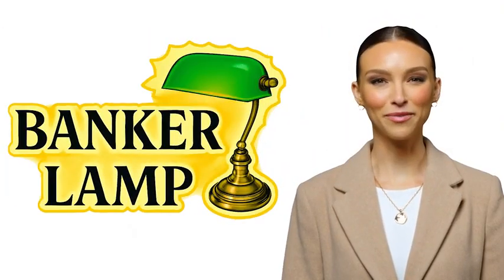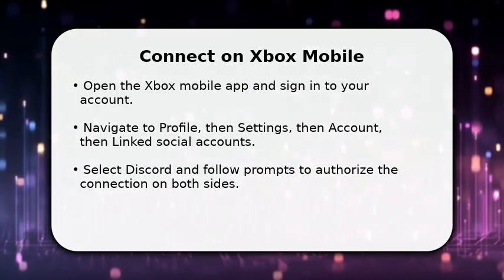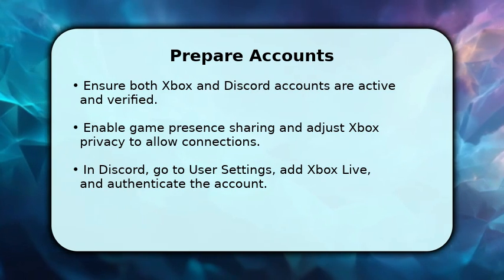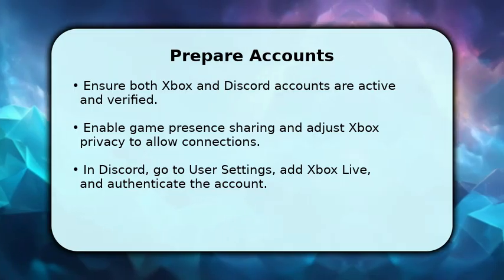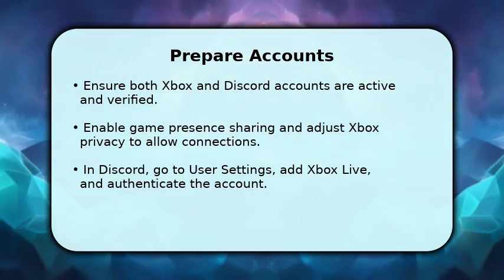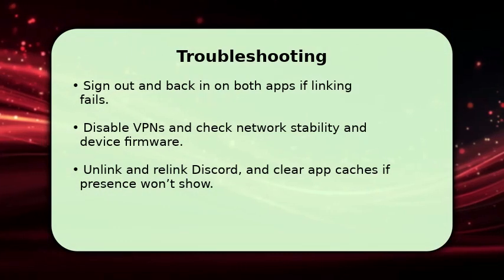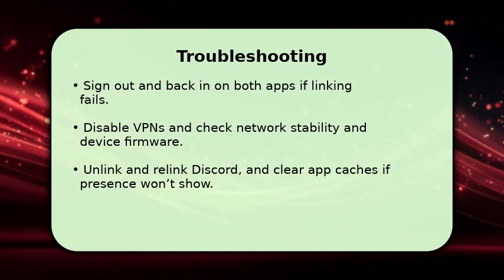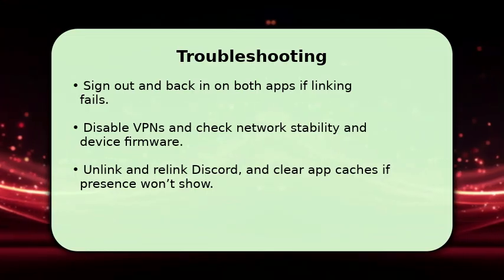How To Connect Discord Xbox - Step By Step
How To Connect Discord Xbox - Step By Step | 💵 A book that can truly change how you think about money — *The Simple Path to Wealth* ▸

Are you tired of not being able to connect your Xbox to Discord? Look no further! In this step-by-step guide, we'll walk you through the process of linking your Xbox account to Discord. This will allow you to share your gaming experiences with friends and join communities on the platform. We'll cover everything from setting up your Xbox account to configuring your Discord settings.